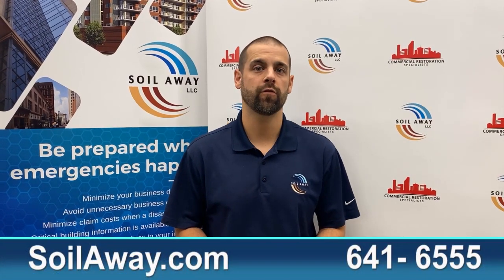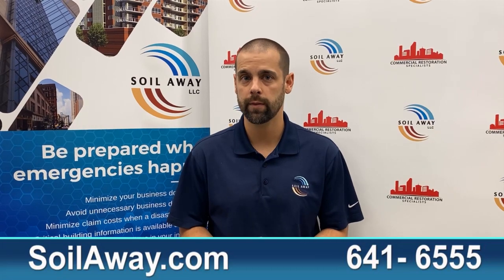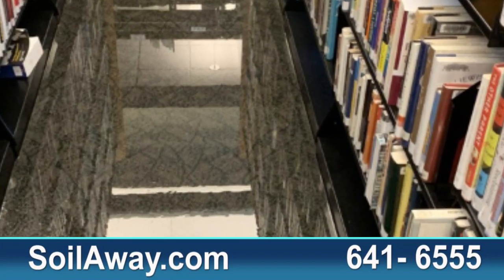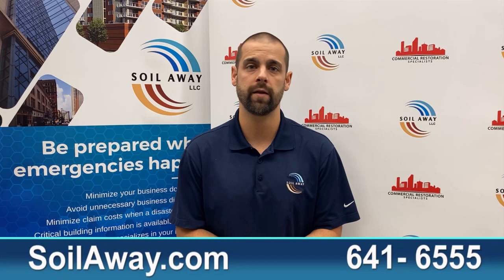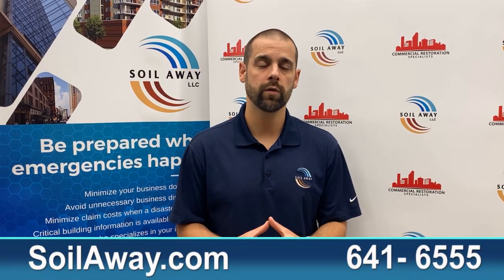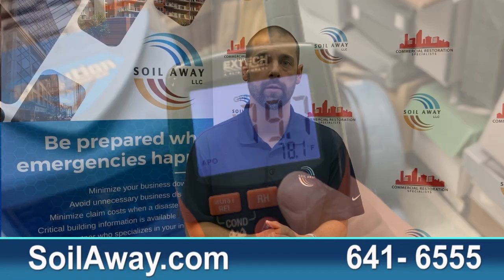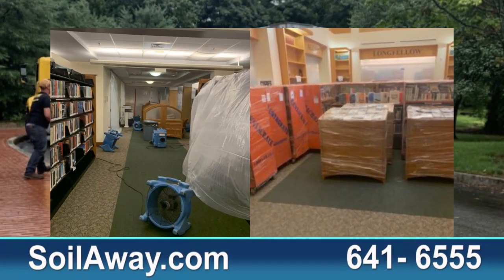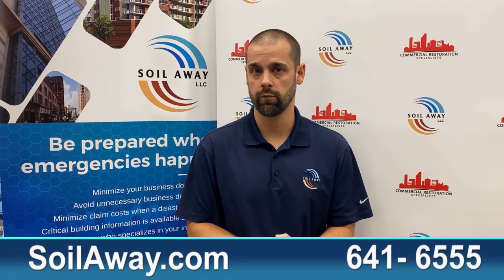Commercial Flooding Services: How We Restored a Flooded Library | Soil-Away, Merrimack Valley MA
Listen to Josh Solloway talk about how Soil-Away was able to help a library that was flooded in the Merrimack Valley Area of Massachusetts. There is much more to the process than you would think! The flood restoration team at Soil-Away has over 30 years of commercial and residential restoration experience.